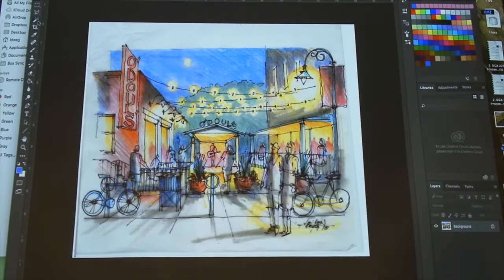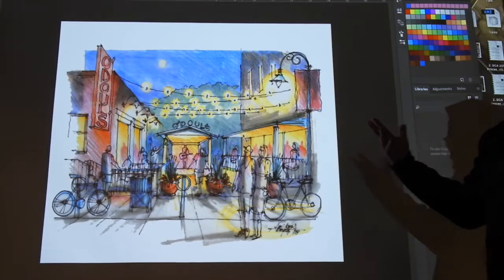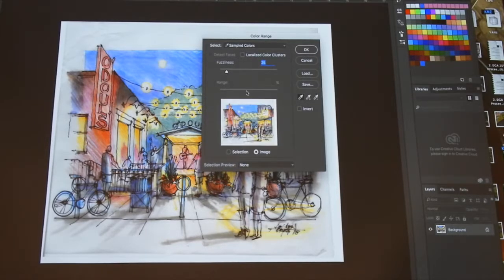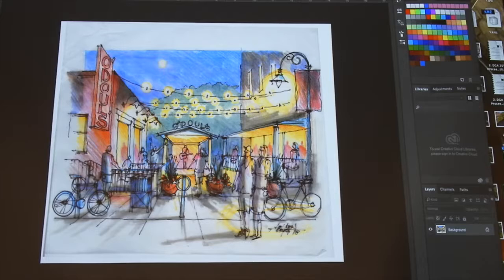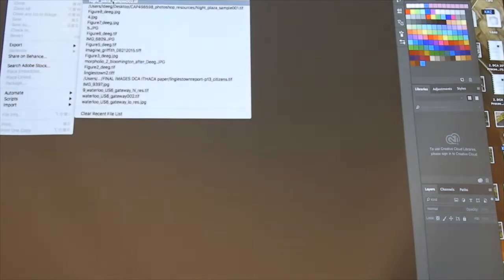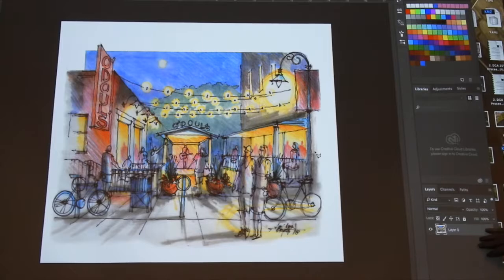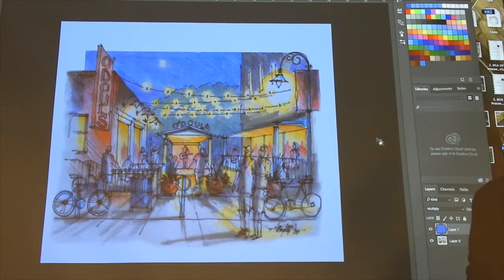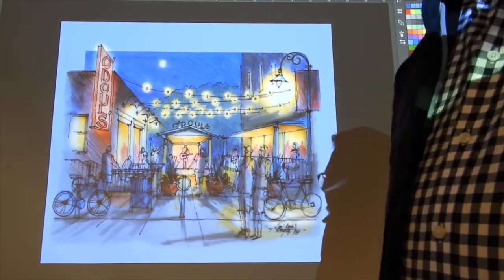Charrette Graphics Photoshop Enhancements SPR18